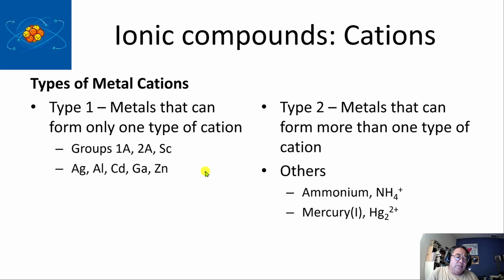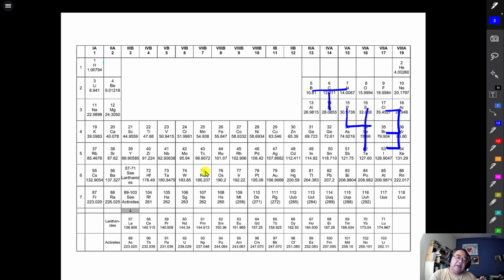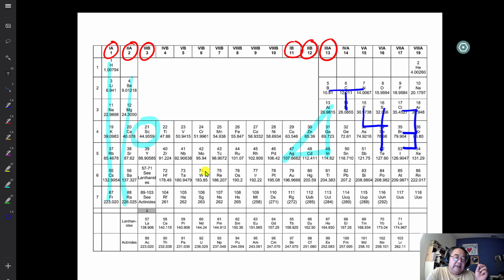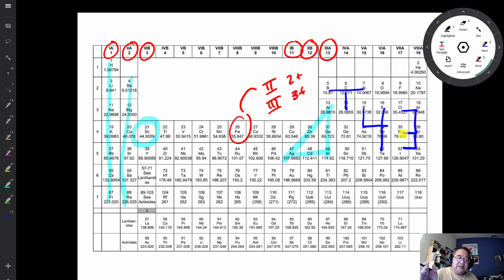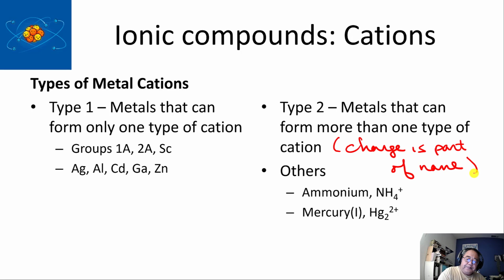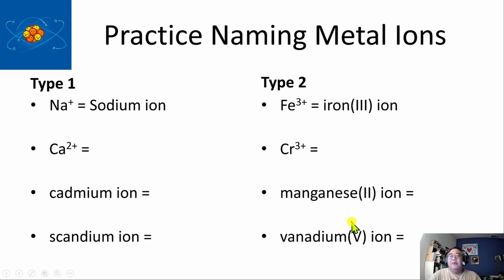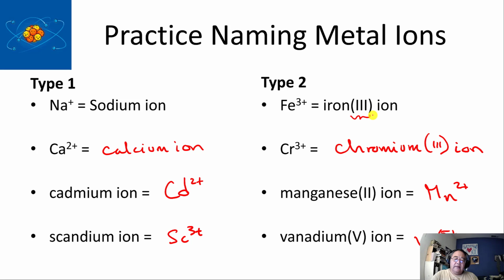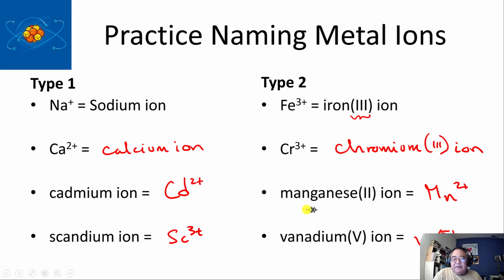Ch 3 - Naming Cations found in Ionic Compounds